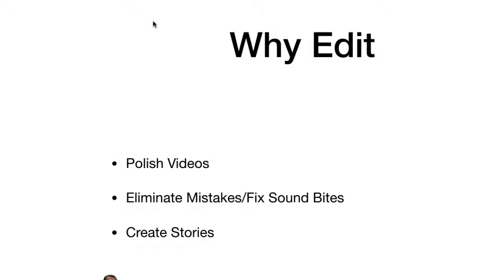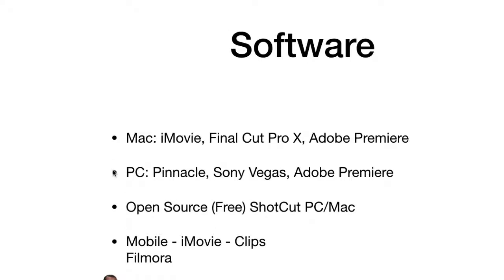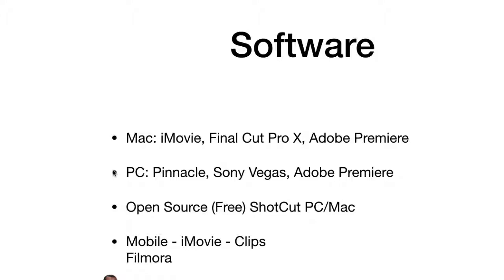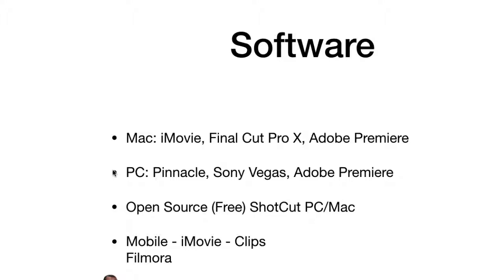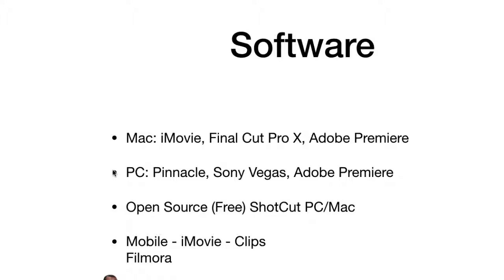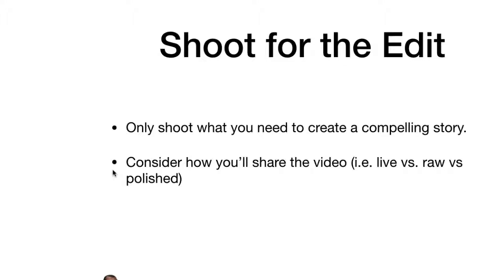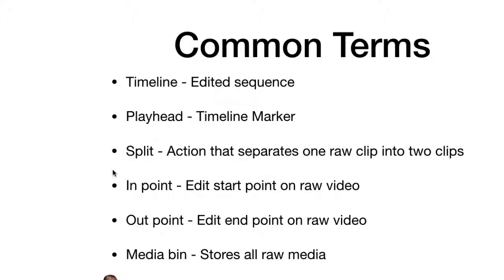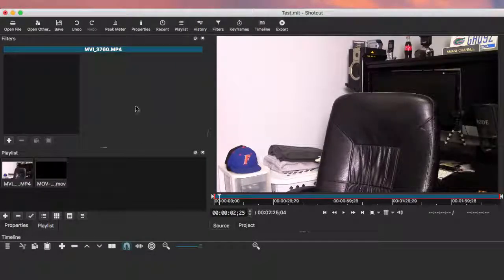Video Editing 101 Class with ShotCut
Amani Channel helps you get started editing with Shot Cut and explains some basic terms and workflow.